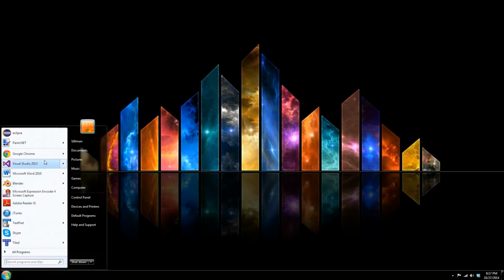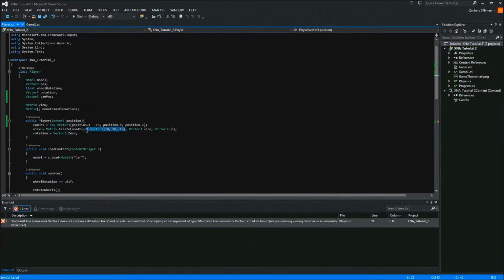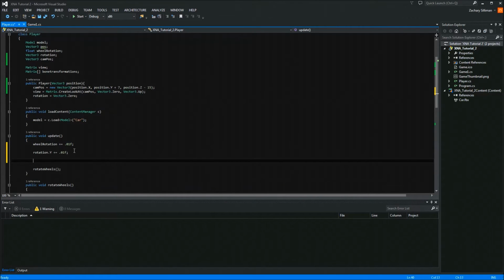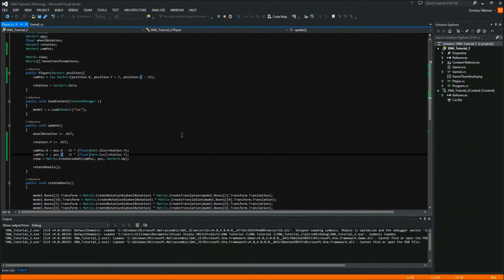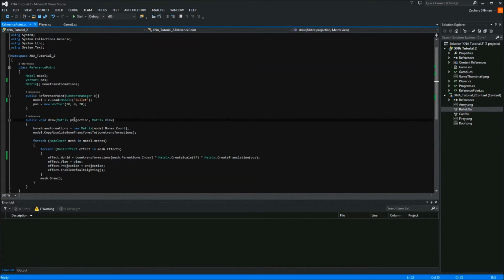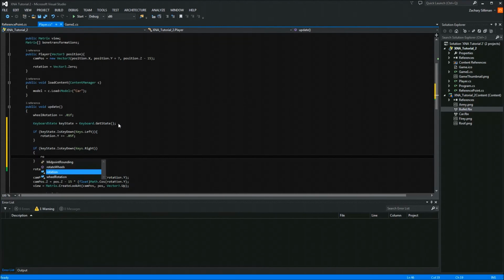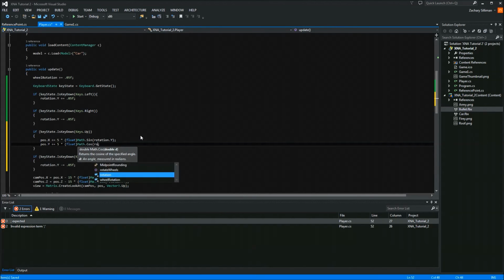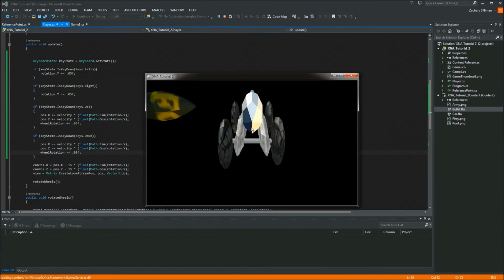XNA Game Studio 4.0 3D Tutorial #5 - Moving player in third person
I show you how to make a camera follow a player creating third person perspective.

Please comment questions, suggestions or problems you have with the topic this tutorial covers, or any other topic I can help you with.

Here is a link to my dropbox page for any files